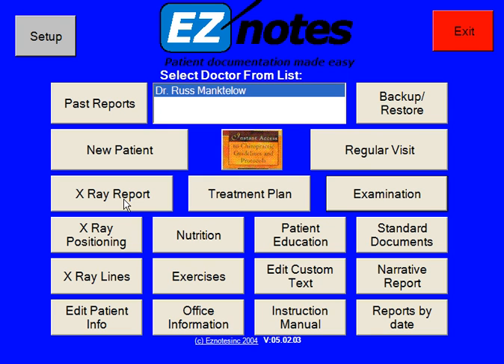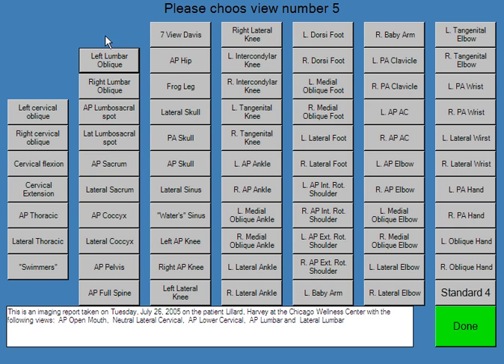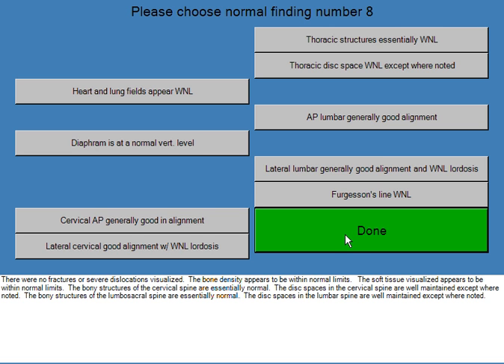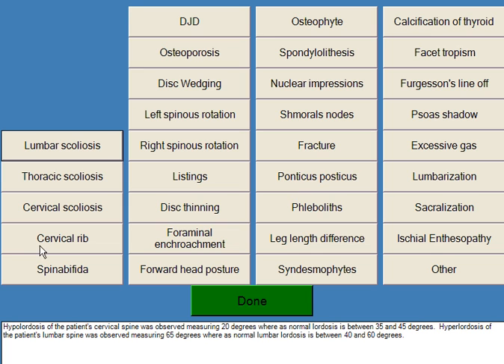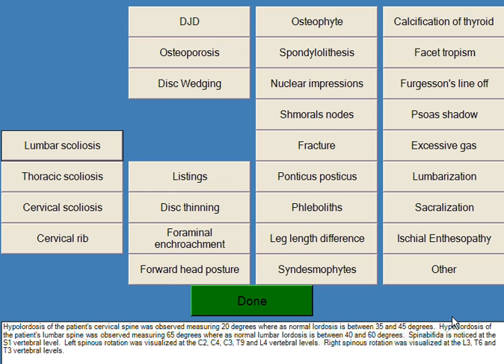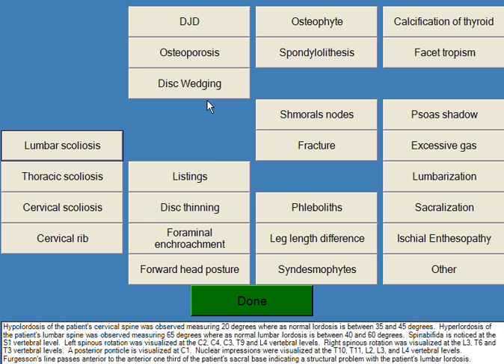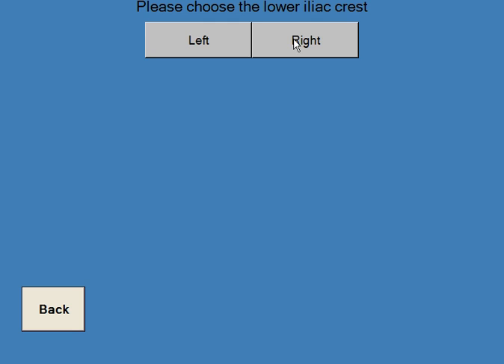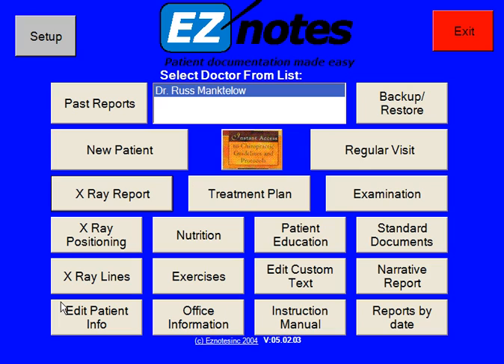X Ray Report.wmv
EZNotes EMR X Ray Report